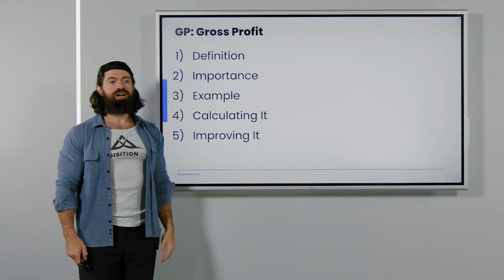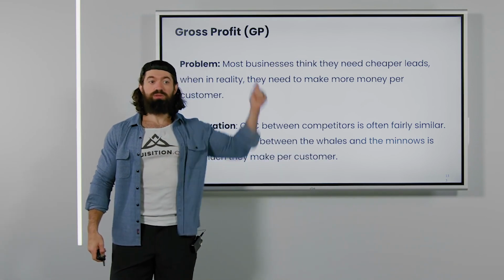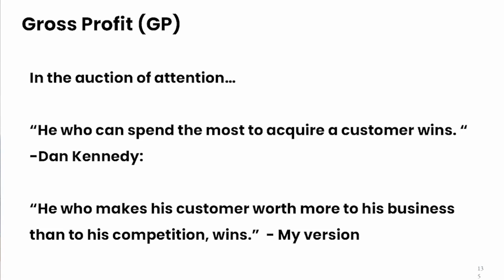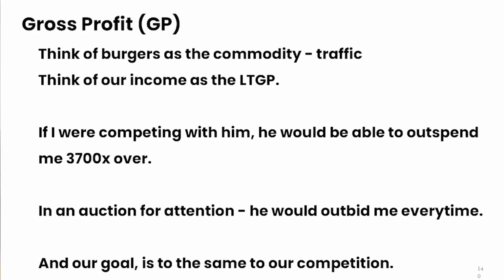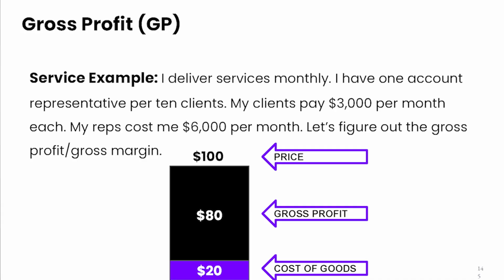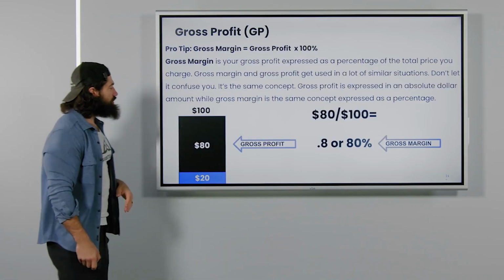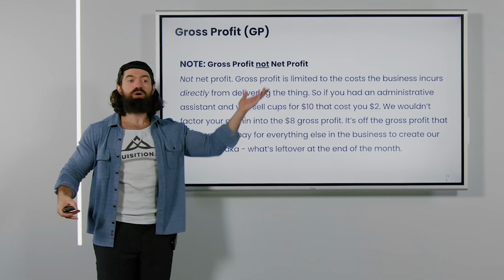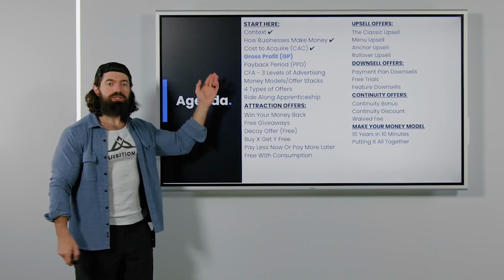4 Gross Profit GP 100M Money Models · Skoolers